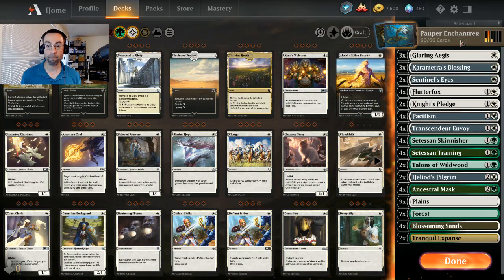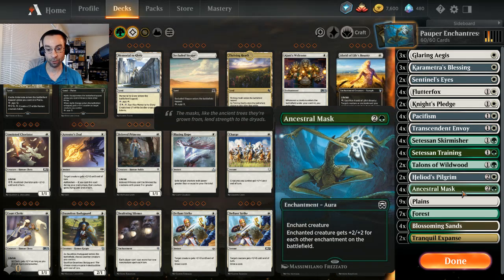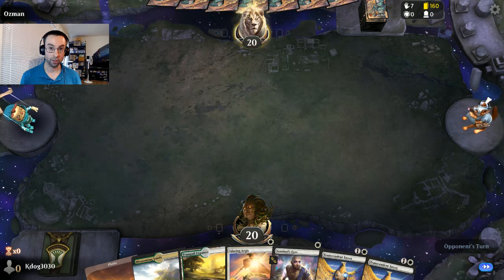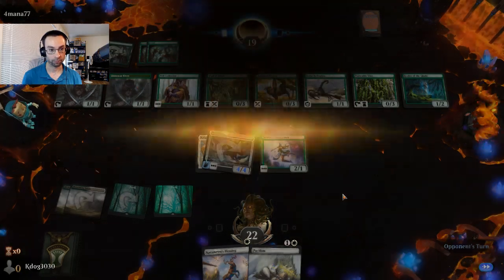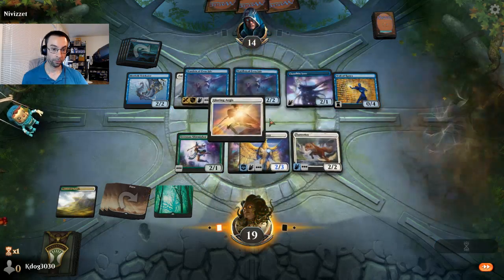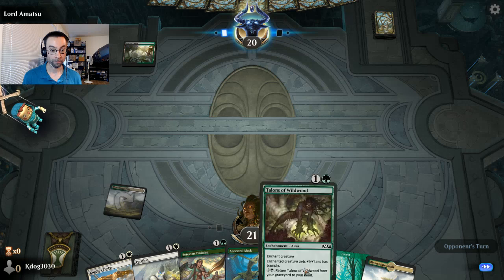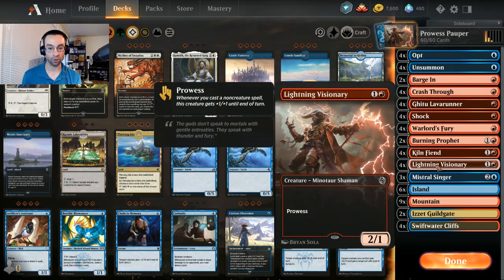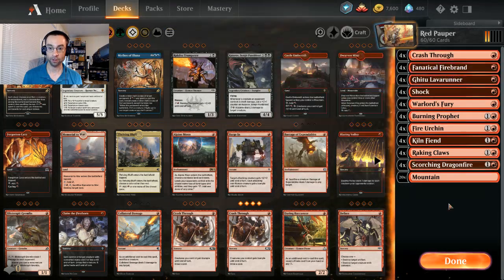Pauper Enchantress - Selesnya Auras FNM Historic Pauper Event plus 2 Bonus Deck Techs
Gameplay - 6:09

Bonus Deck Techs - 26:14

Deck
4 Ancestral Mask (MMQ) 229
3 Karametra's Blessing (THB) 26
4 Setessan Training (THB) 201
3 Glaring Aegis (M20) 18
4 Setessan Skirmisher (THB) 200
4 Blossoming Sands (M20) 243
7 Forest (UST) 216
2 Knight's Pledge (M19) 19
4 Pacifism (IKO) 25
4 Flutterfox (ELD) 12
2 Heliod's Pilgrim (THB) 20
9 Plains (UST) 212
2 Talons of Wildwood (M19) 202
2 Sentinel's Eyes (THB) 36
2 Tranquil Expanse (M19) 259
4 Transcendent Envoy (THB) 40

DECK 2
Izzet Prowess -

Deck
3 Mistral Singer (M21) 58
9 Mountain (UST) 215
4 Lightning Visionary (JMP) 22
6 Island (UST) 213
4 Kiln Fiend (ROE) 153
4 Ghitu Lavarunner (DAR) 127
4 Opt (XLN) 65
4 Unsummon (M20) 78
4 Crash Through (M21) 140
4 Shock (M19) 156
4 Warlord's Fury (DAR) 151
2 Burning Prophet (WAR) 117
4 Swiftwater Cliffs (IKO) 255
2 Izzet Guildgate (GRN) 251
2 Barge In (ELD) 112

DECK 3
Mono Red
Deck
4 Ghitu Lavarunner (DAR) 127
4 Burning Prophet (WAR) 117
4 Kiln Fiend (ROE) 153
4 Crash Through (M21) 140
20 Mountain (UST) 215
4 Scorching Dragonfire (M21) 158
4 Fire Urchin (GRN) 101
4 Fanatical Firebrand (RIX) 101
4 Shock (M21) 159
4 Raking Claws (IKO) 131
4 Warlord's Fury (DAR) 151